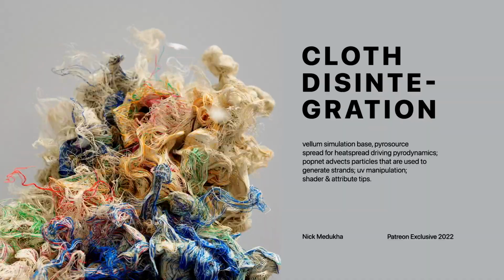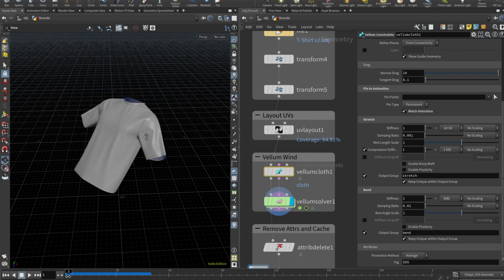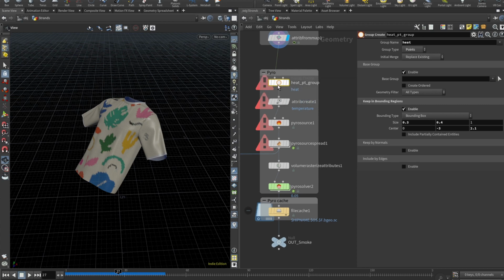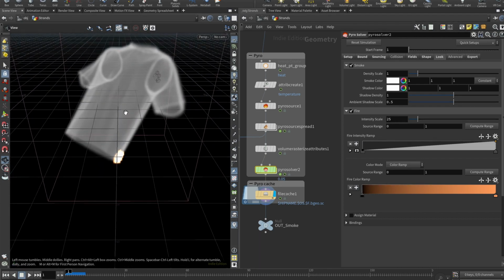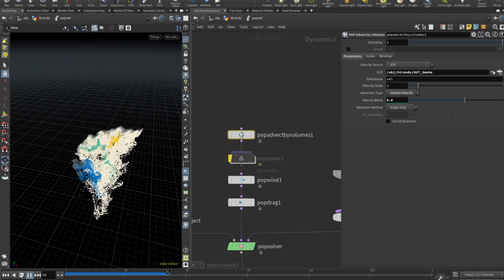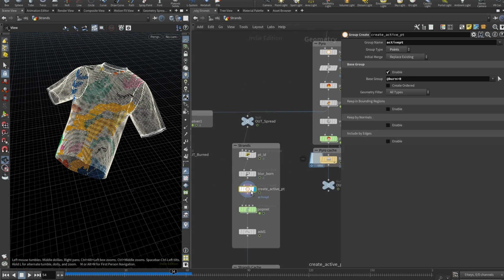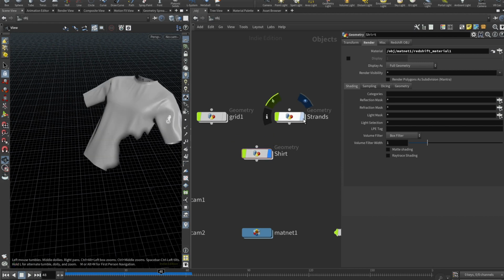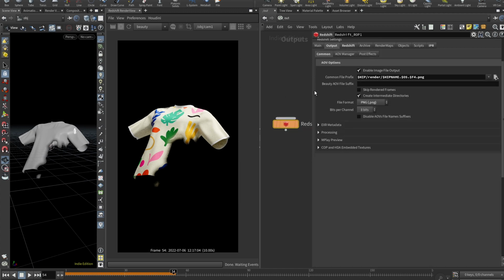[Patreon] Cloth Disintegration Houdini Tutorial